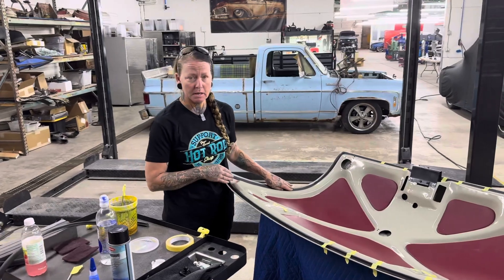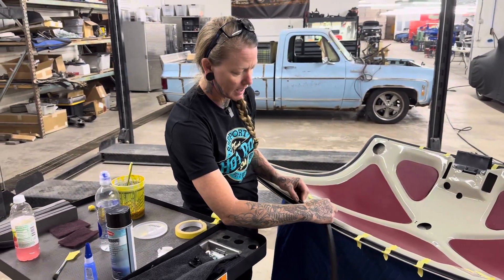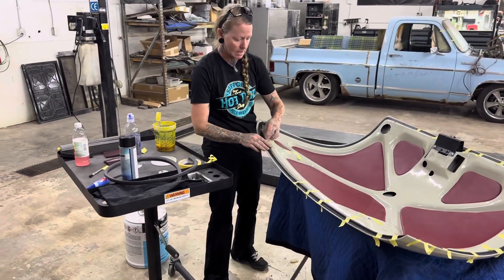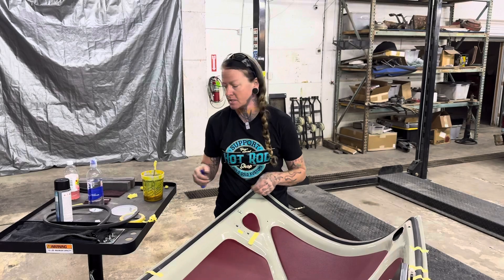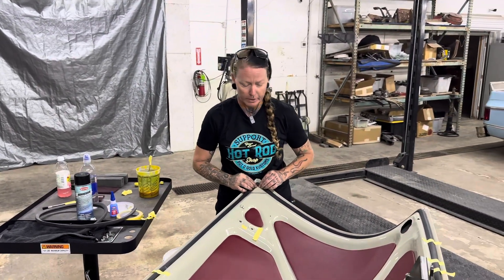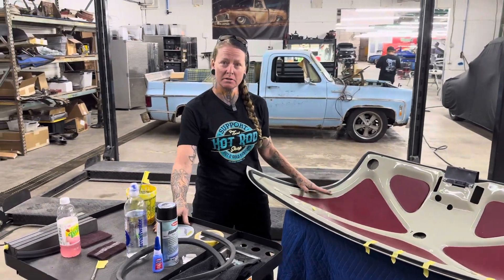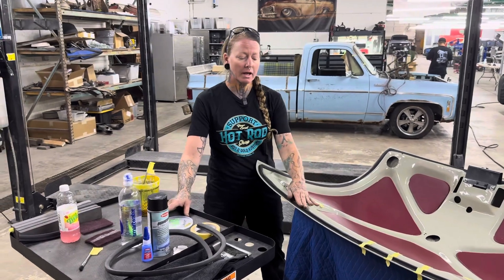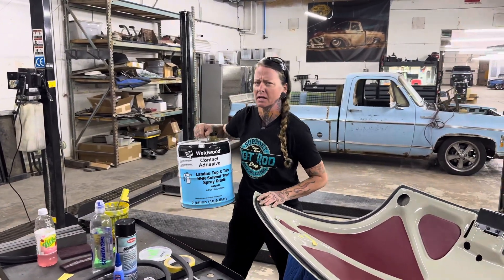Installing deck lid weatherstripping on our ‘51 Mercury!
After going to install some deck lid weatherstripping on our ‘51 Mercury we had noticed there wasn’t any videos around to help, so we made our own! Some good tech tips for all around weatherstripping install and some good instruction if you’re working on a classic Mercury yourself!